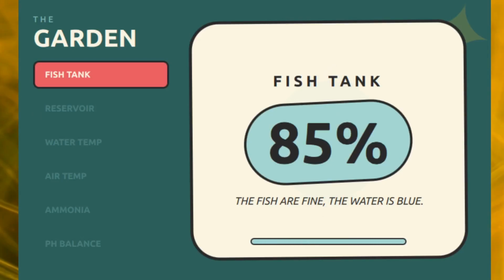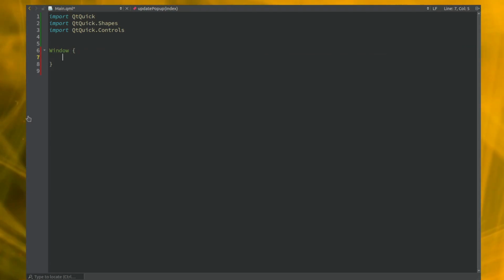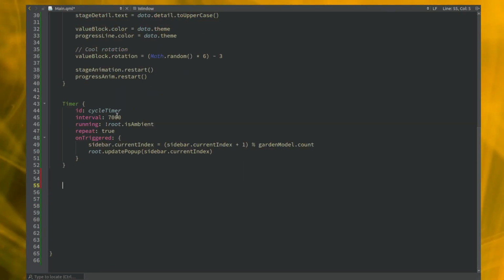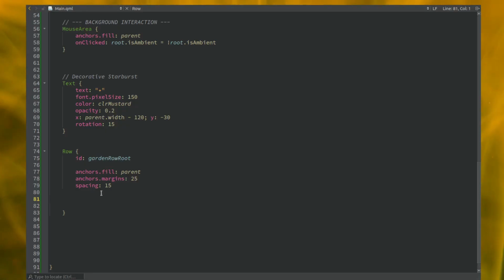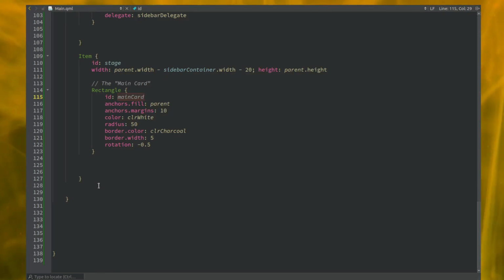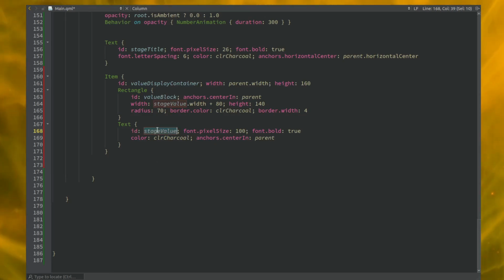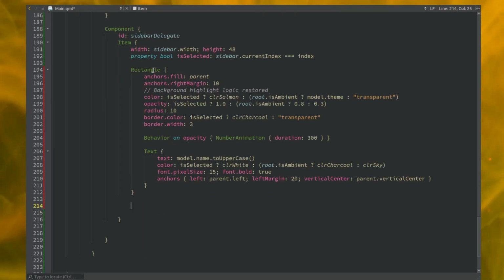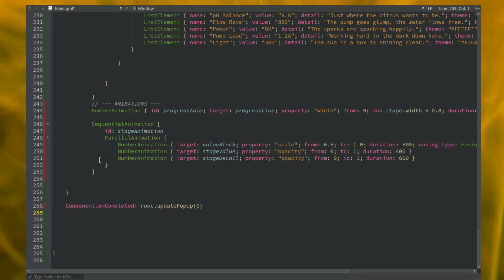Building a Real-Time Hardware UI in Qt 6 / QML (Digital Garden Build Log)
Taking a break from pure desktop C++ to build a sleek, retro-inspired frontend for an automated indoor digital garden. In this build log, we break down the UI architecture for a hardware interface, focusing on how to organize a multi-sensor telemetry dashboard.

I will  look at designing state-driven ambient viewing modes, tuning layout constraints, and structuring a dynamic ListModel capable of tracking continuous sensor loops (like pH balance, water temperature, flow rates, and pump loads) without stuttering. No basic "Hello World" tutorials here—just real architectural decisions for embedded and IoT style dashboards

Inside the breakdown, we walk through the layout and component hierarchy, building responsive sidebar delegates to handle a rolling list of sensor metrics, and implementing active display states vs. low-overhead ambient animation layers. We also dive into using custom timers, property behaviors, and sequential animations for dynamic telemetry updates.

If you're looking to leverage Qt Quick and QML for high-performance user interfaces in robotics, IoT, or embedded systems, this breakdown has you covered.